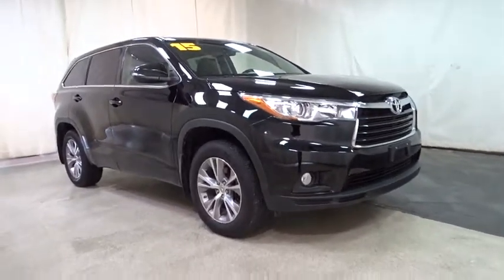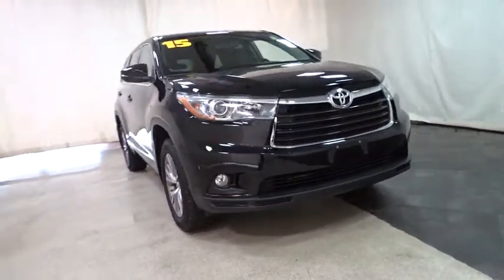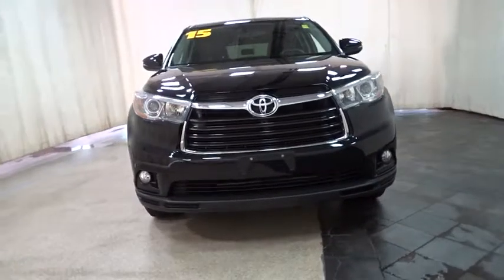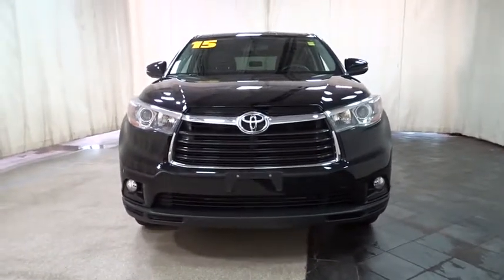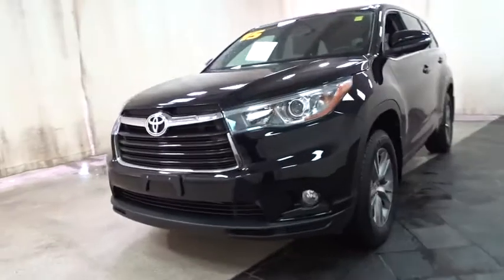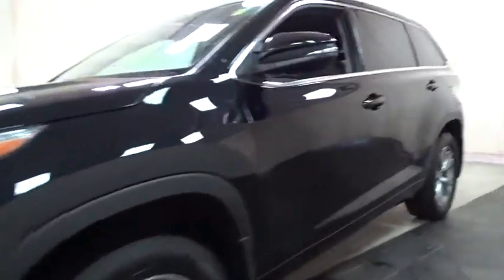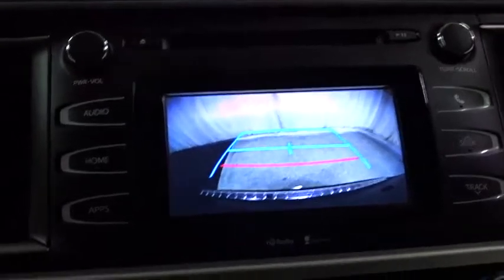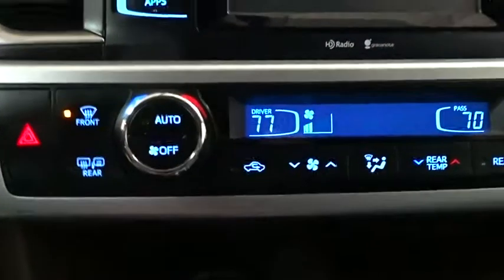2015 Toyota Highlander Des Plaines, Elmhurst, Schaumburg, Chicago, Naperville, IL T50474A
2015 Toyota Highlander
2015 Toyota Highlander LE/AWD/3R LEATHERETTE- FREE CERTIFIED 7YR/100K WTY!!! - Stock#: T50474A - VIN#: 5TDBKRFH5FS175225

Bredemann Toyota
1301 W Dempster St

*BREDEMANN, JUST RATED A 5 STAR DEALER OF THE YEAR & A+ BY THE BBB**THE BEST PRICES, THE BEST VEHICLES AND THE BEST SERVICE FOR OVER 106 YEARS! **MUST MAKE ROOM FOR THE BEAUTIFUL AUTO-SHOW TRADE INS LIKE THIS. PERFECT RESEARCH, HOW IS YOUR TIMING? HAUL IT ALL & HAVE A BALL!!!** **WHY BUY NEW? HERE IS A GREAT OPPORTUNITY FOR YOU & LONGER WARRANTY TOO! ALL WHEEL DRIVE W/PREMIUM 3RD ROW LEATHERETTE PACKAGE, BACKUP CAMERA, ALLOYS, **BLUETOOTH, CD/MP3 PREMIUM SOUND *AND ONE OF THE BEST MILES & PRICE AROUND. *$$$ SAVE THOUSANDS FROM NEW AND GET A LONGER WARRANTY TOO! CERTIFIED 7Y/100K WARRANTY & 1YR CARFAX MONEYBACK GUARANTEE ALL FOR FREEEEE!!!*! *NOW IS THE TIME!*